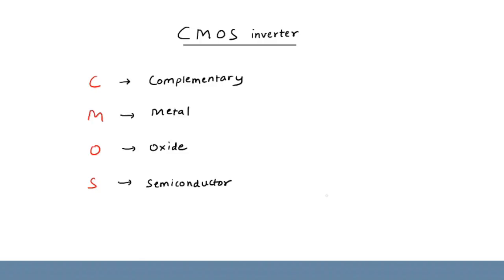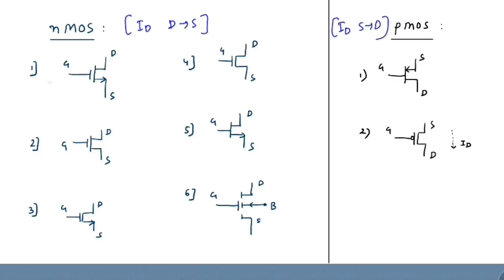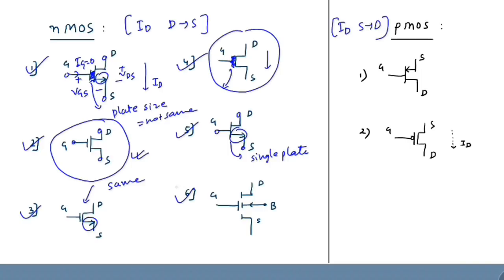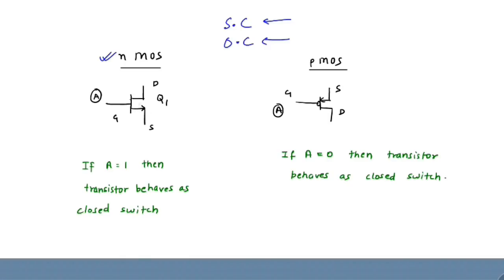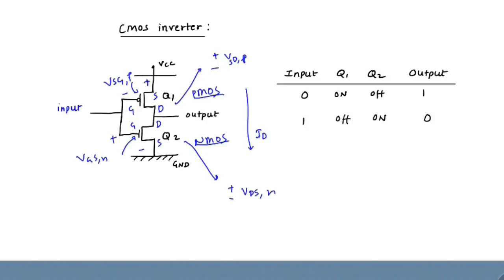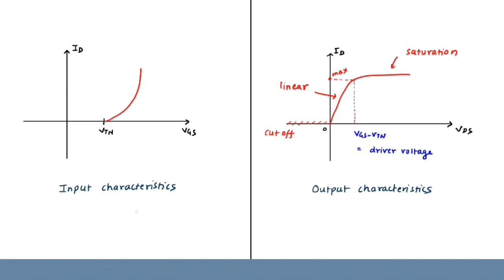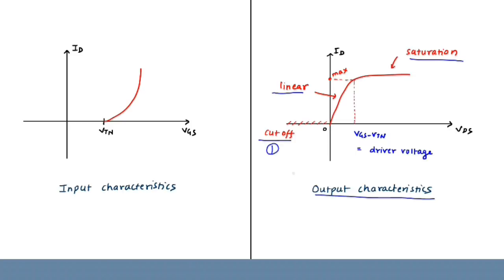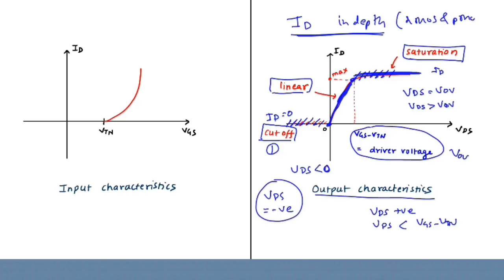CMOS Inverter- (Basics, nmos, pmos, working, characteristics)